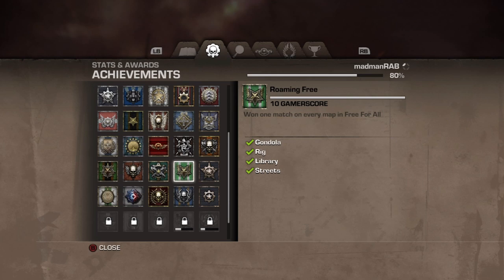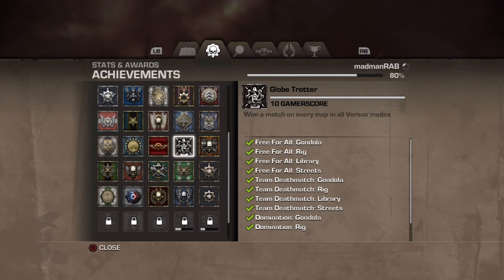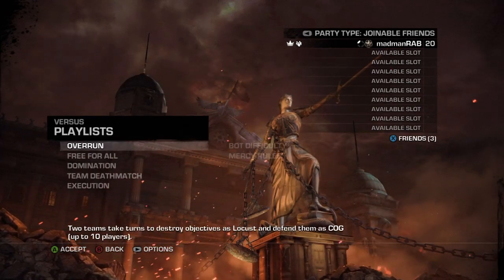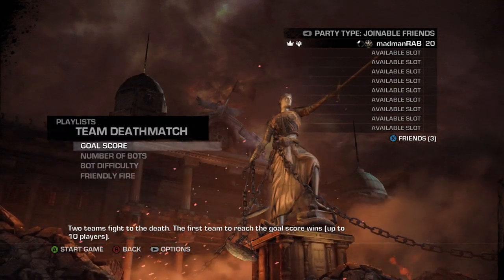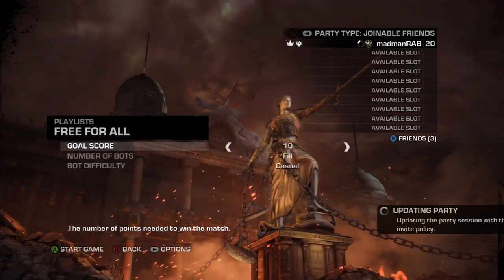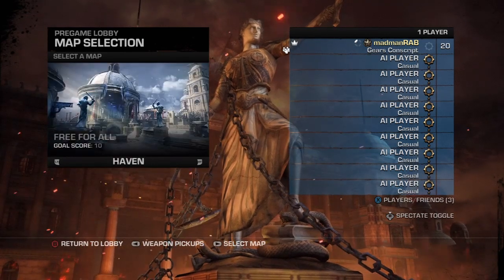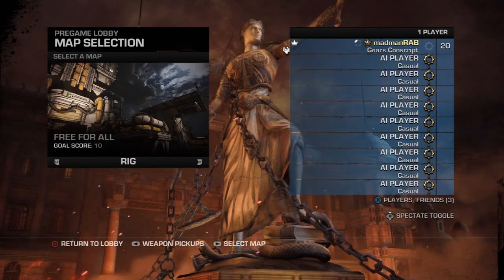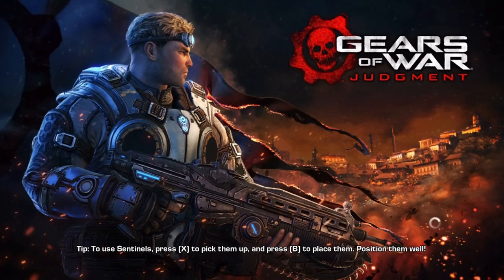[Guide] Gears of War Judgement ALL Versus Multiplayer Achievements